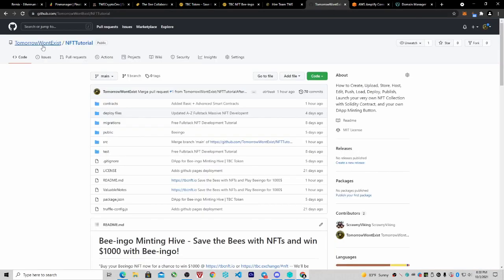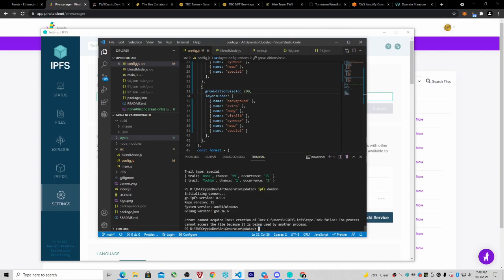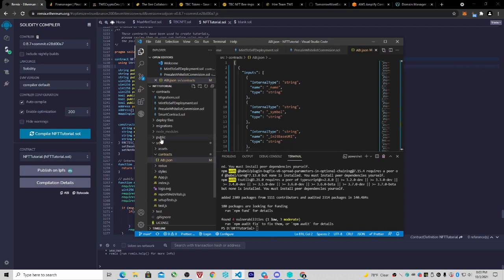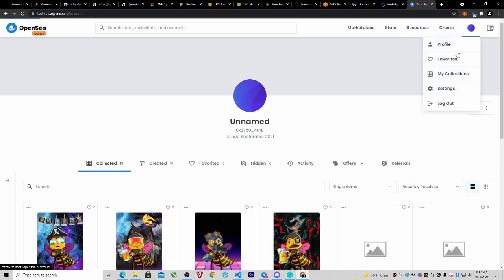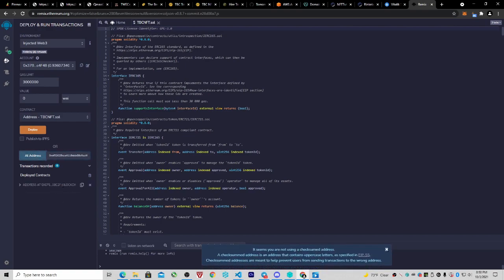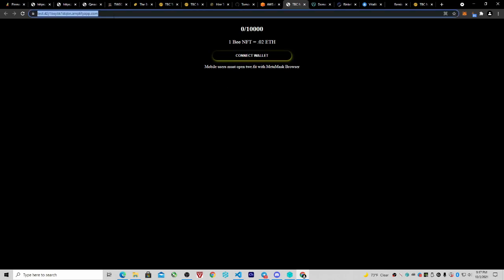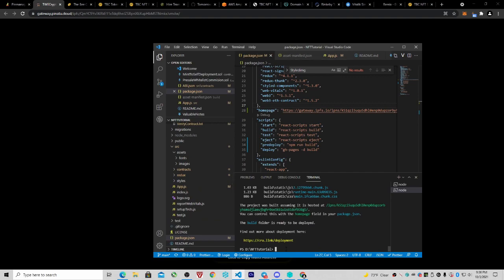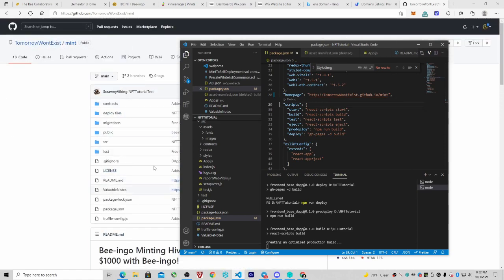Ultimate A-Z 10k NFT Collection Tutorial Full stack Package 5+ ways to Host DApp + Cliff Notes below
Please watch the first couple minutes of the video before skipping ahead :-) ***WARNING*** High levels of energy and enthusiasm may spook you. Sorry and you're welcome!

16:50 Got the Art Generator on lock? Skip ahead to Hosting metadata on Pinata and updating BaseURI
23:16 Download DApp and Deploy Solidity Smart Contract (2 types to choose from)
27:10 Difference between Art Gallery and a NFT Collection 'Many are confused'
58:00 Verifying Contract
1:02:00 Learn how to Hire Team TWE or ScrawnyViking aka Jay
1:03:00 Change DApp to work with your Contract/Collection
1:06:00 Learn a little about the Web Design
1:09:00 MetaMask and Gas Breakdown
1:12:00 Hosting!!! Everything about Hosting! AWS Amplify and DNS settings
1:16:15 Domain Hosting Free vs Paid and handling Traffic
1:18:45 Wix Specific
1:20:20 Wordpress Specific
Here's the embed code I used: replace () with angled brackets for your code
(embed src=" style="width:1200px; height: 2000px;")

1:22:00 IPFS and Github Specific Hosting - Need to follow both for Github
1:30:30 npm run build | ipfs add -r build/ Upload CID to IPFS for ENS or UnstoppableDomains
1:39:00 Create Github Repo and upload to Github.io Free domain
1:46:00 How to Market your NFT Collection
1:47:45 Bees Out? Total Accident I swear

Need these 3 lines to upload/host to IPFS and/or Github: 1:12:00 To know where it goes
 "predeploy": "npm run build",
 "deploy": "gh-pages -d build"    - Only need this for Github

Github-Pages Install 1:35:28
npm install gh-pages --save-dev

- Buy a Bee NFT and Play Beeingo Daily for $1000! *Starts Soon*
- Don't miss our Epic Charity/Rewards Token Launch! Bee an Early Bird!

- Are you in the Hive?

In this Tutorial you're going to learn how to do Everything needed to launch your own massive NFT Collection!  This is a Live walkthrough, very easy to follow, and I explain Everything! The Why's, The how's, The Dos and Don't and everything in between...  I guarantee you will know everything and have all the tools necessary to do this all on your own by the end of this video! And if you don't want to do it alone, I'm here for you :-)